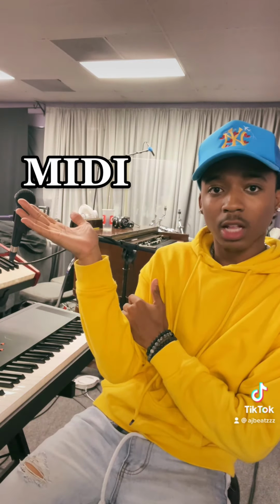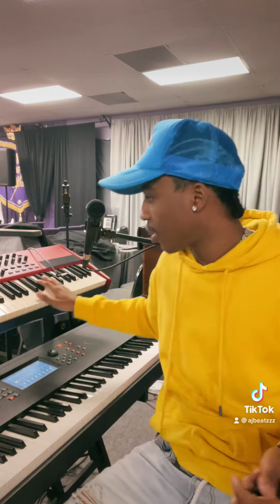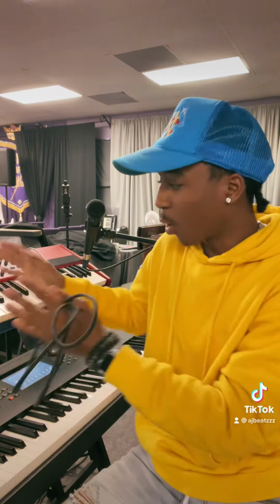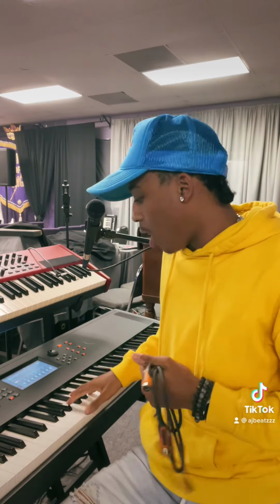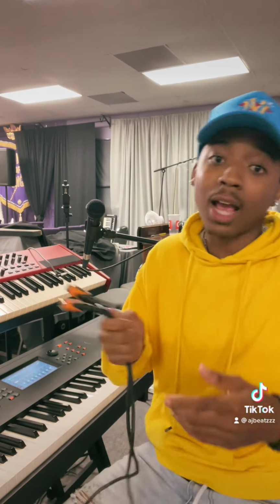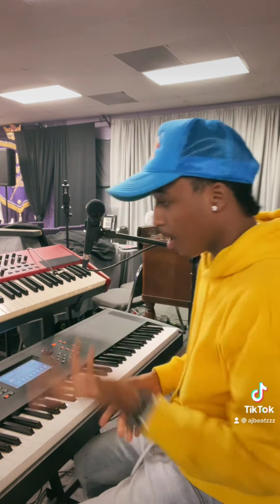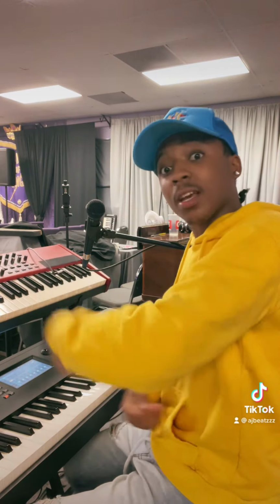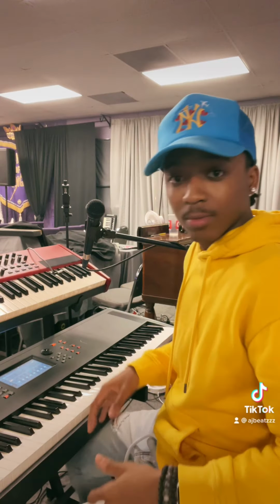How to play 2 pianos at the same time 💪🏾🎹🚀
How to use midi to play 2 pianos at 1 time.